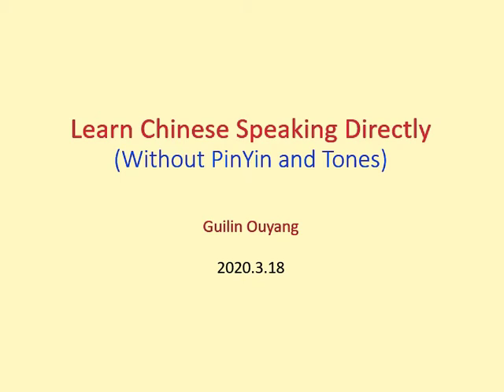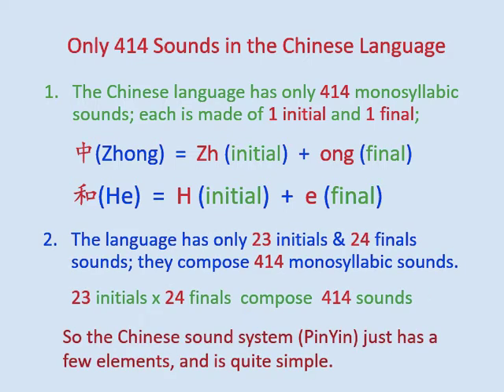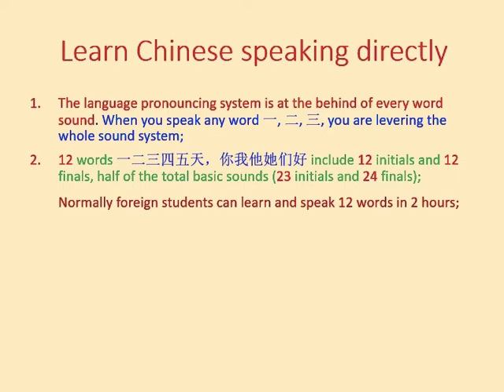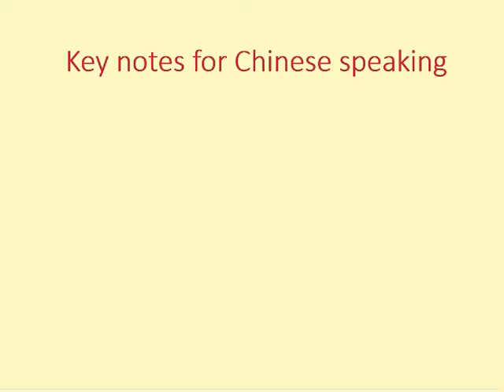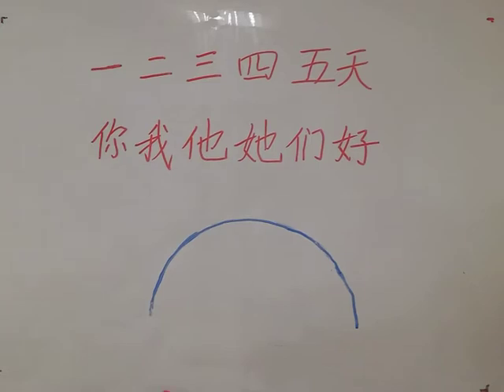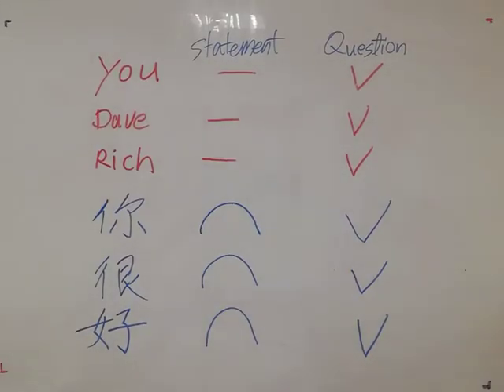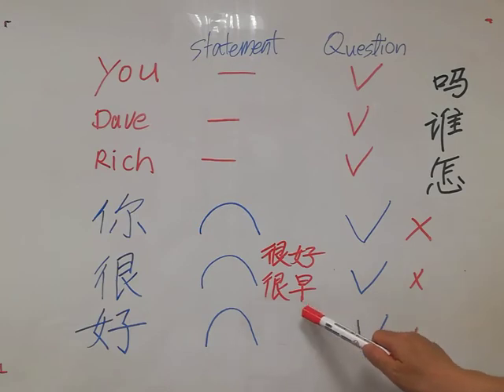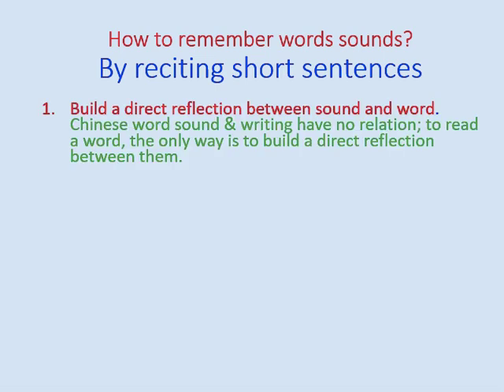Speaking Chinese Directly, without PinYin and tones. Learn Mandarin for beginners.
Learn Chinese Speaking Directly (Without PinYin and Tones)

1. Only 414 Sounds in the Chinese Language
The Chinese language has only 414 monosyllabic sounds; each is made of 1 initial and 1 final;
中(Zhong)  =  Zh (initial)  +  ong (final)
和(He)  =  H (initial)  +  e (final)
The language has only 23 initials & 24 finals sounds; they compose 414 monosyllabic sounds.
23 initials x 24 finals  compose  414 sounds
So the Chinese sound system (PinYin) is quite simple, just has a few elements.

2. How to teach Chinese speaking? Direct or Indirect?
Inside China, Direct
Native Chinese never use PinYin to learn Chinese Speaking. All of them speak directly, read directly.
Outside China, Indirect
Since 1958, using PinYin to teach Chinese speaking for foreigners, as a teaching method, has been used worldwide, it is an indirect way. The indirect way is inefficient, the results are disappointing.
Please refer to the previous video for detailed explanation.

3. Learn Chinese speaking directly
The language pronouncing system is at the behind of every word sound. When you speak any word 一, 二, 三, you are levering the whole sound system;
12 words 一二三四五天，你我他她们好 include 12 initials and 12 finals, it is half of the total basic sounds (23 initials and 24 finals);
Normally foreign students can learn and speak 12 words in 2 hours;
60 words include 60 initials & 60 finals, it is 2.5 times of total basic sounds;
Normally foreign students can learn and speak 60 words in 10 hours. After that, further word speaking becomes easier and easier.
Learn Chinese speaking directly is simple & effective; it has been used by all Chinese in thousands of years, it is also suitable for foreign students.

4. Keynotes for Chinese speaking
1). Chinese word sounds never change.
Each word sound likes a piano key sound, always the same, never changes;
2). Each sound is pronounced with the same pattern.
Voice dash out at the beginning, and then gradually die off; same for PinYin 4 tones;
3). Practice slowly speaking at beginning, then quick.
Put sound accuracy at the first position.
4). Chinese has no question tone.
Foreign students should avoid using the question tone to speak Chinese.

5. How to remember words sounds? By reciting short sentences
1). Build a direct reflection between sound and word.
Chinese word sound & writing have no relation; to read a word, the only way is to build a direct reflection between them.
2). Sound only exists in speaking and muscle memory.
So we can only learn speaking by speaking.
3). Word sound is very difficult to remember separately.
We need to remember word sounds in sentences, read and recite sentences fluently, in that way to set up a Chinese speaking base.
4). In a word, the only way to remember words sounds is by reading and reciting short sentences, such as 一二三四五天，你我他她们好; 时间几分钟呢，地点在哪里呀, etc.